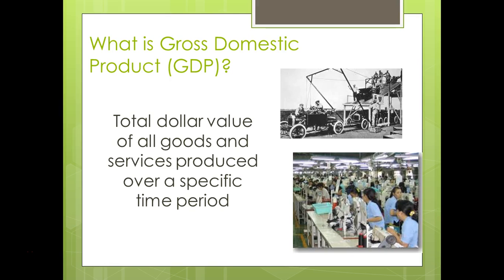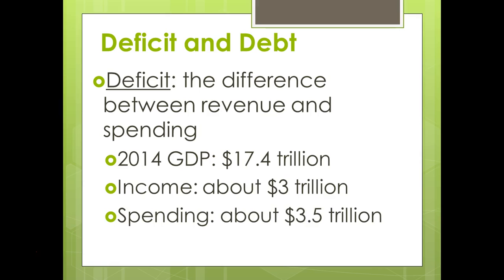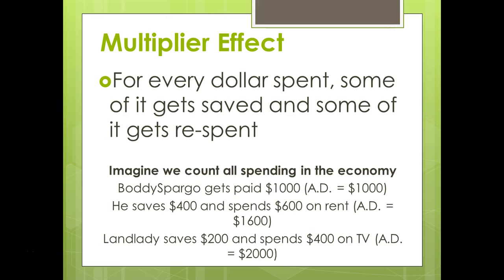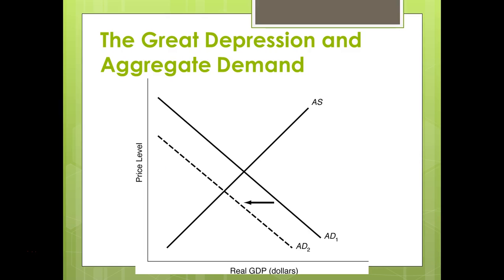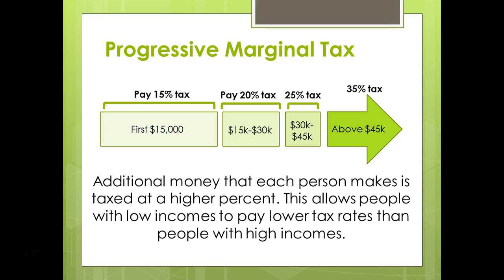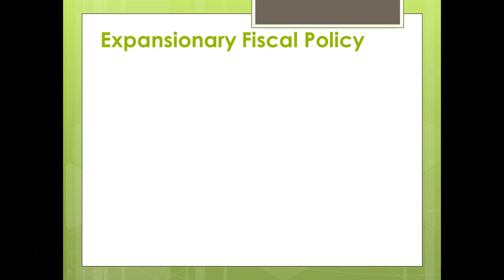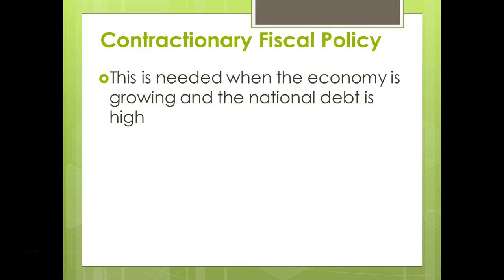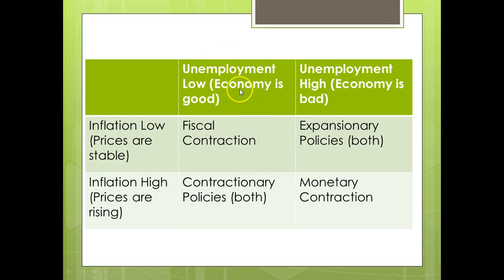Fiscal Policy Extra Practice Video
Complete the practice worksheet as you watch this!